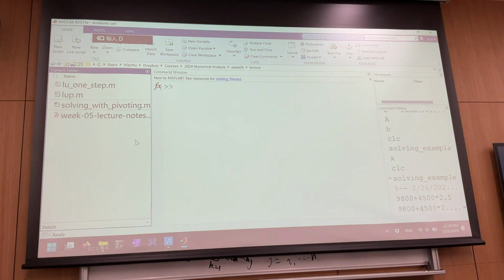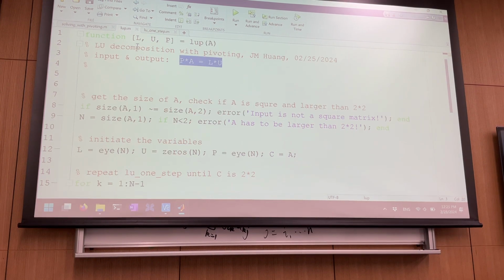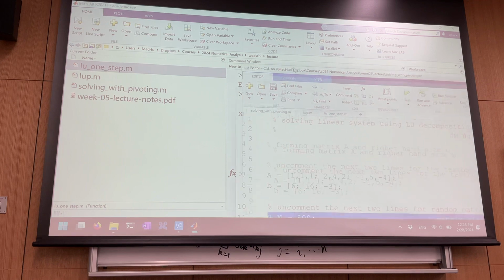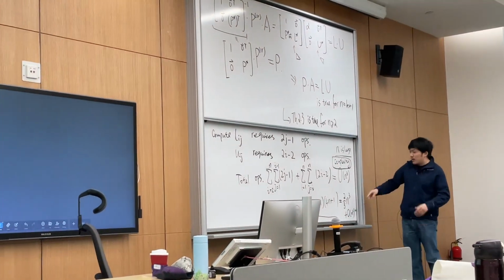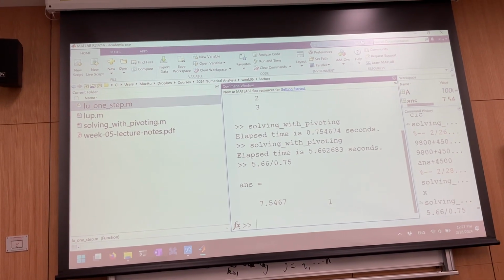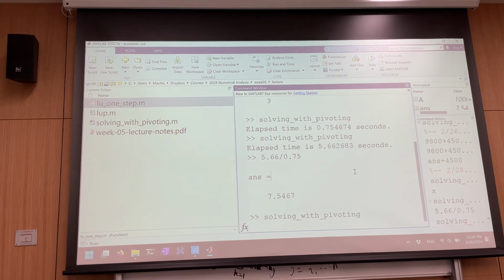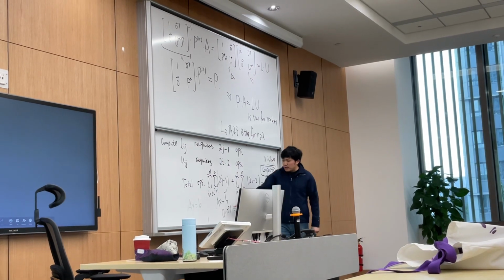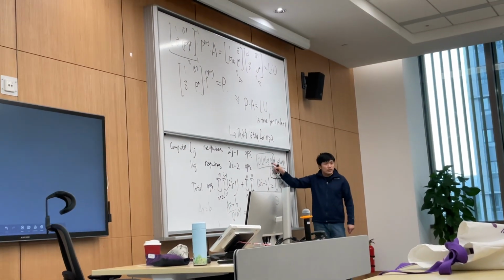Feb 28, 2024 lecture about matlab